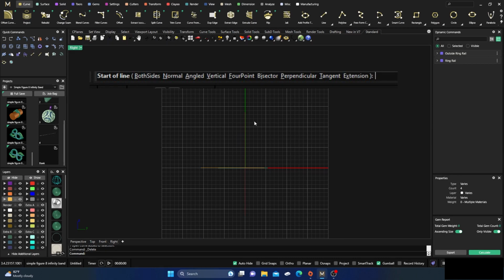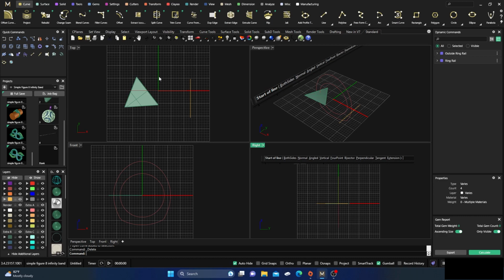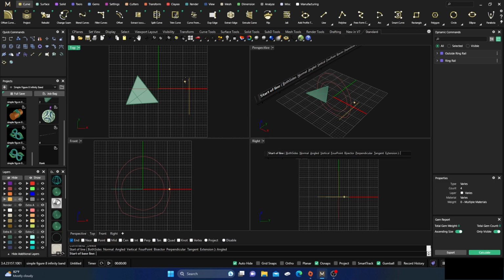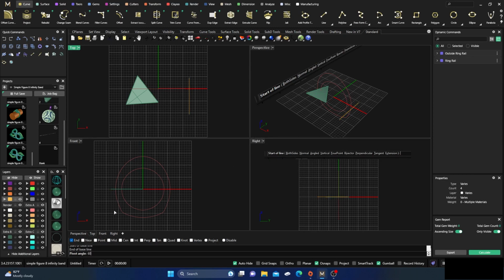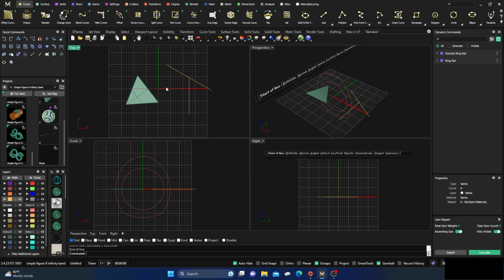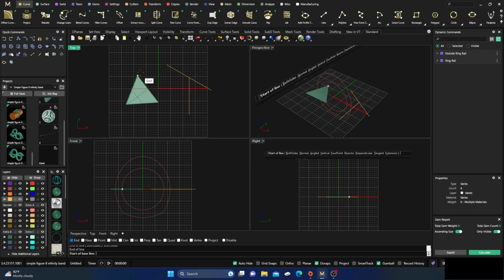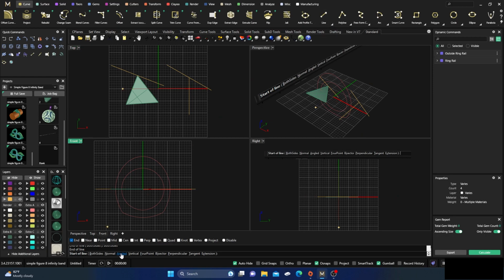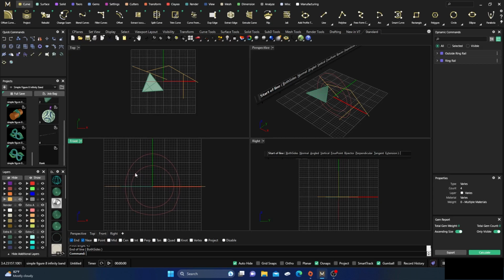MatrixGold Line Command Line Option Angled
Part 4 MatrixGold Curves Ribbon Line Command Option Angled. We will look at how to use the line command option angled in this video. Very easy to use and useful at times when designing.

Facebook Group help: Users helping Users